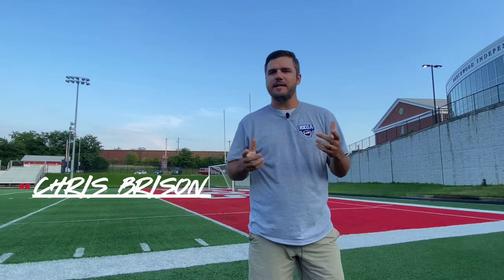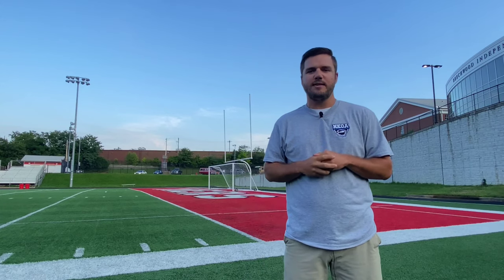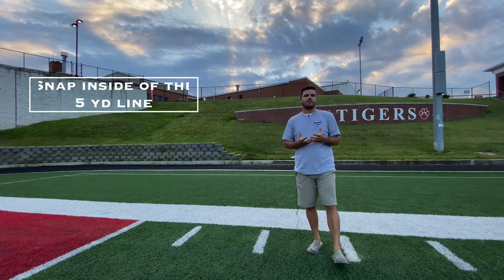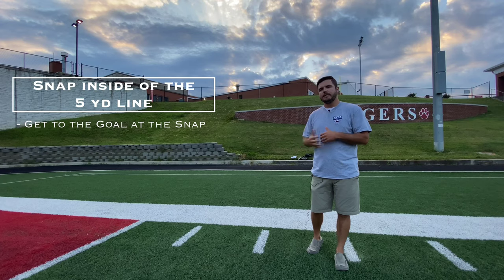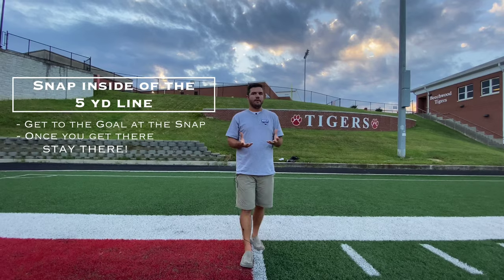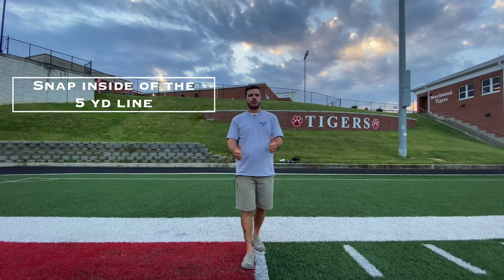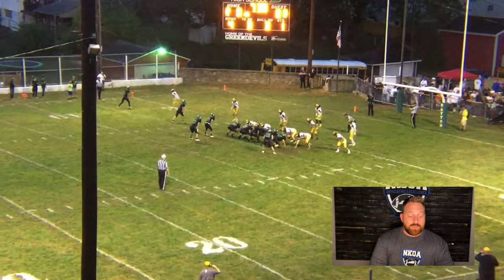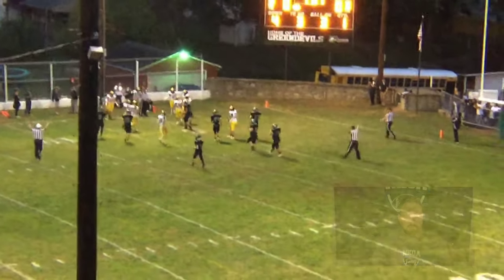Short Wing Goal Line Mechanics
High School Football Officiating Goal Line mechanics. How to get yourself in position to know and sell the right call. NKOA is a non profit organization that recruits, trains, and retains officiating excellence in the Northern Kentucky Region.